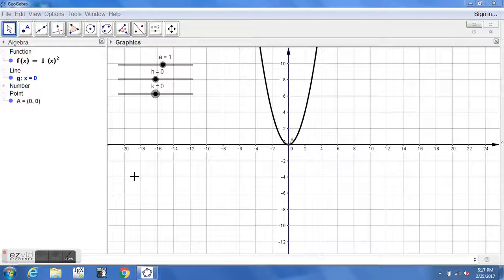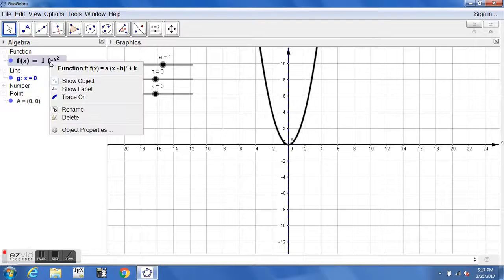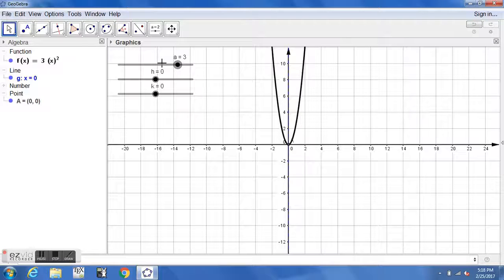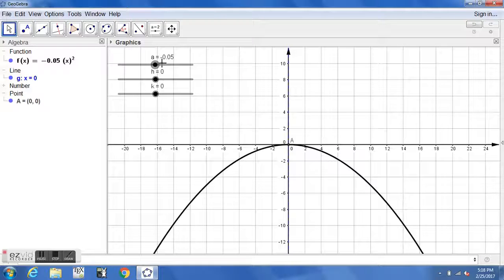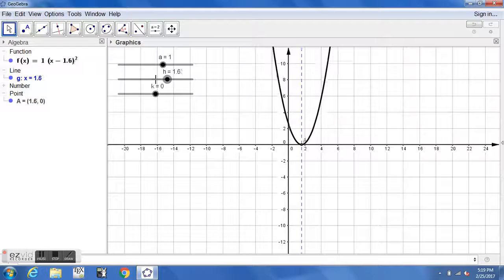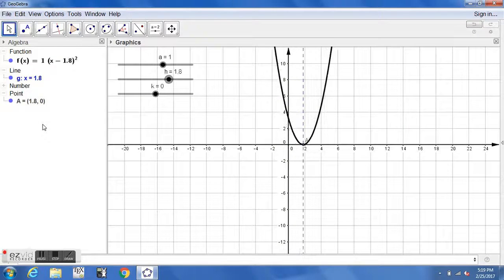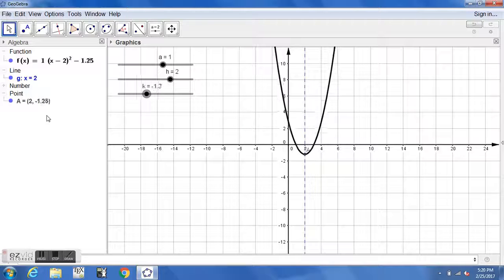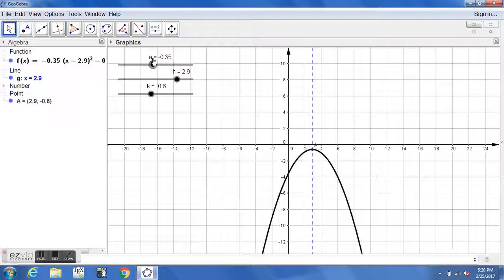Demoenstration Of Transformations of a paraboild